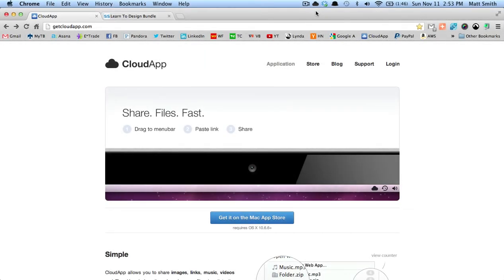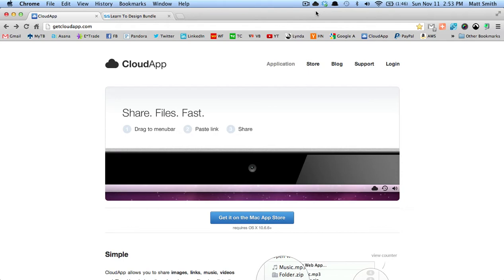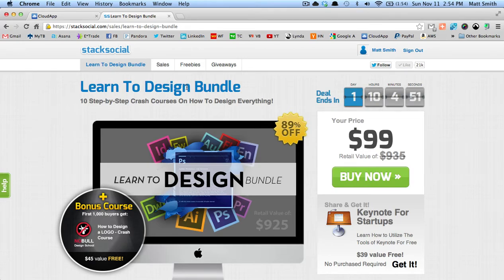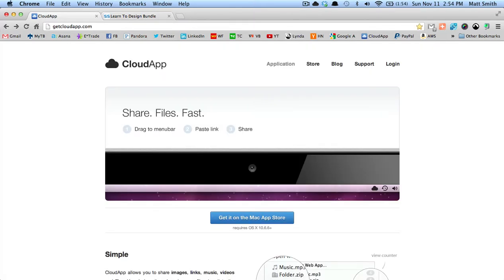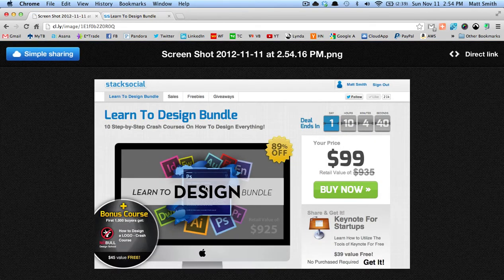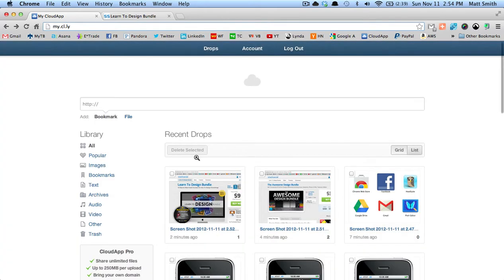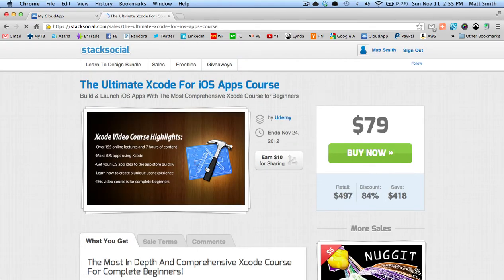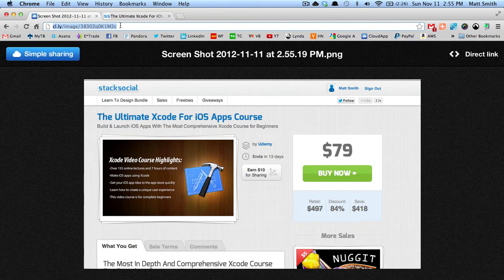My Cloud App: How to Use Cloud App Tutorial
My Cloud App rocks!

Another StackSocial favorite, Cloud App is an integrated Mac App and Web App which allows you to connect to Cloud App's cloud so you can safely store your screenshots.

From your friends at StackSocial :)